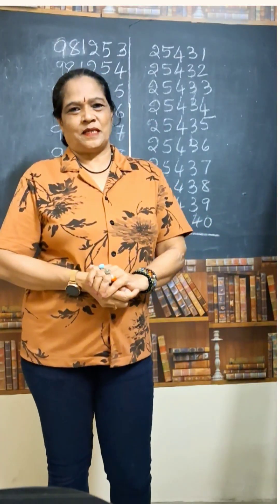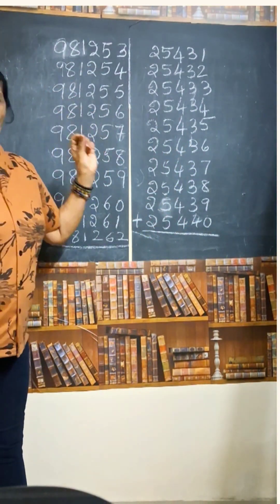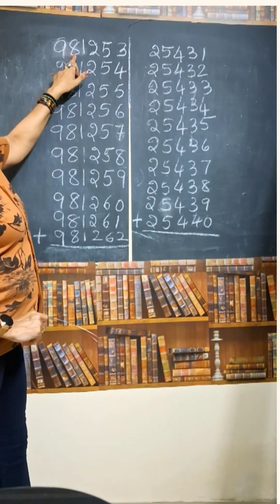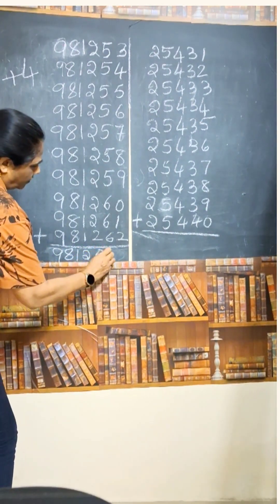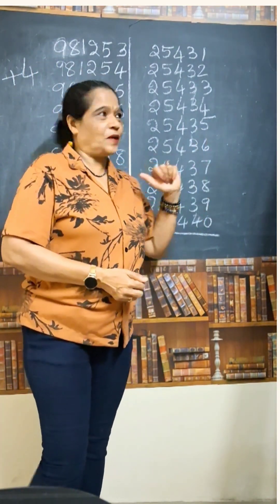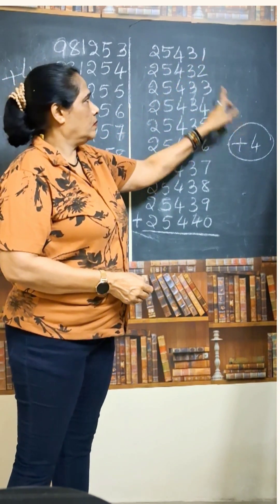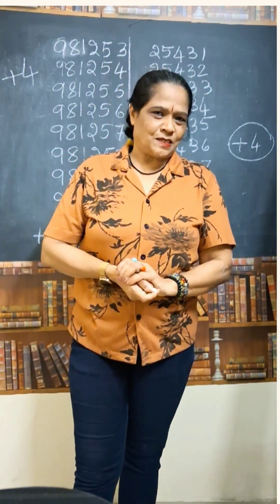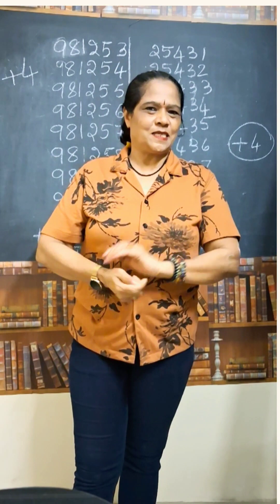Add Big Numbers in Seconds! | Vedic Math Trick for Speed Addition 🔥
✨Want to add big numbers faster than a calculator? 🤯

Discover this powerful Vedic Math trick that makes large number addition super quick and fun!

Perfect for kids, students, and competitive exam aspirants!
Watch till the end and become a Math Magician ✨🧠

For the details  of Abacus and Vedic math classes:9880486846

vedic maths tricks for division, addition tricks in maths
addition of big numbers
vedic maths tricks for fast calculation
vedic math addition
 vedic addition trick
vedic maths tricks for fast calculation subtraction